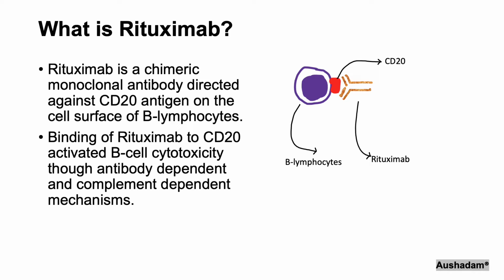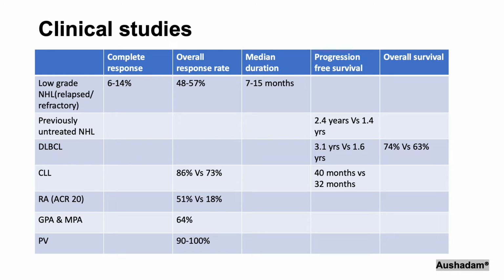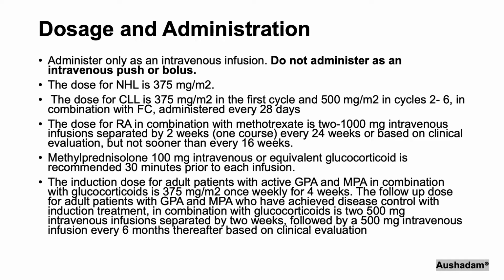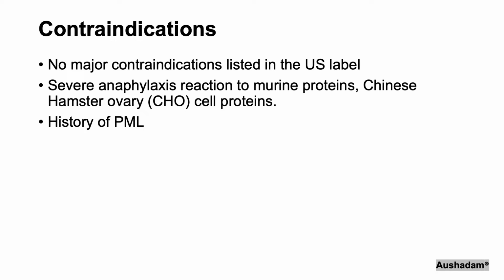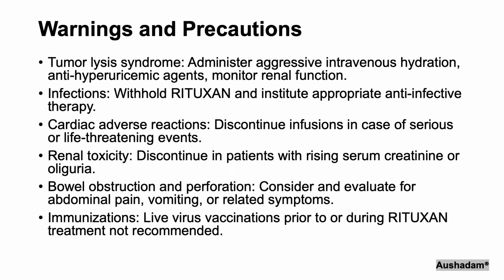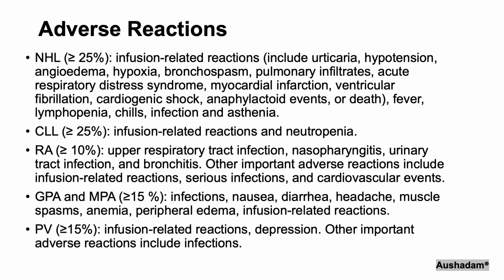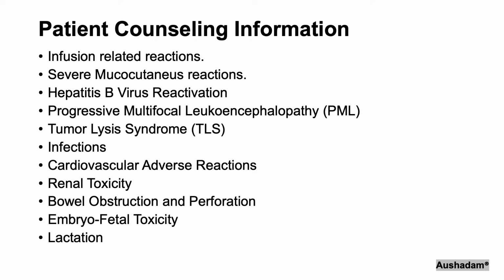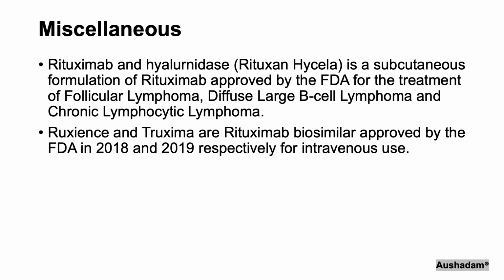Rituximab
This video provides information about the basic mechanism of Rituximab, common clinical indications, side effects and patient information.